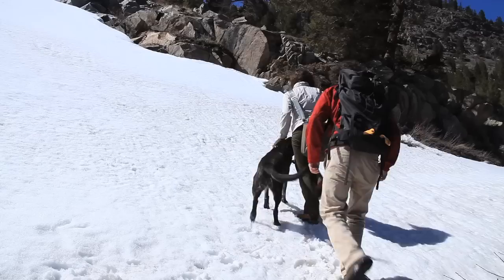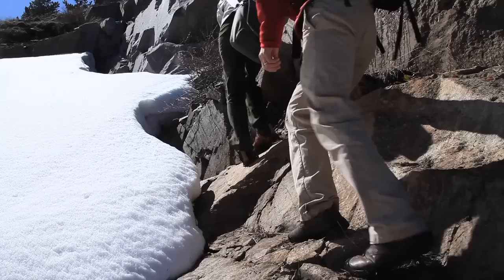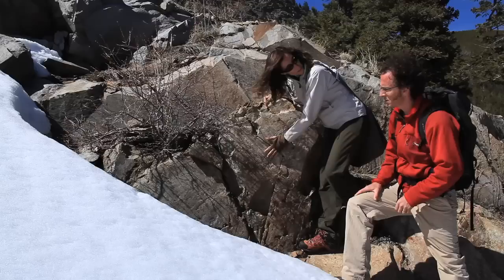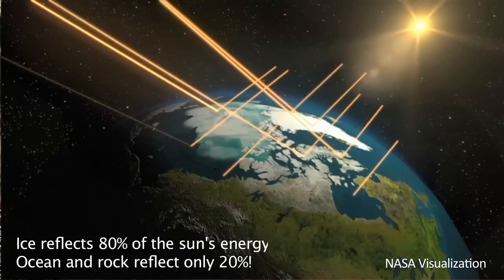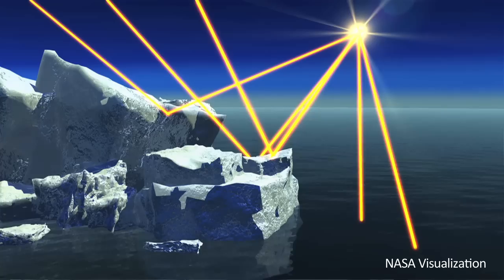120 Seconds of Science: What is the Ice Albedo Feedback?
Ryan Vachon, a scientist, filmmaker and extreme athlete, immerses himself in the laboratories and research stations of CU-Boulder scientists to find two-minute answers to questions about climate change. These high-energy videos respond to questions from teachers and students throughout Colorado and are sure to bring some adventure into the classroom.